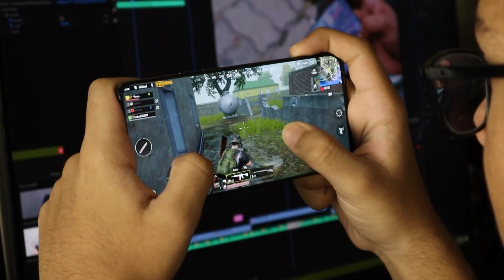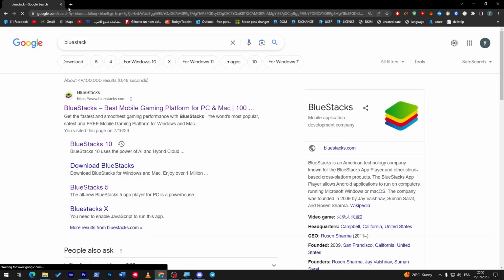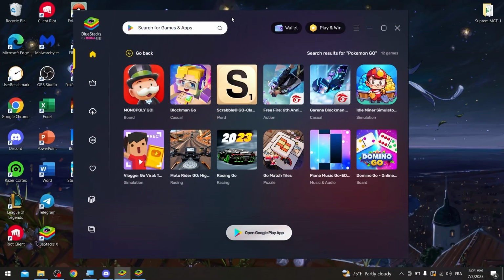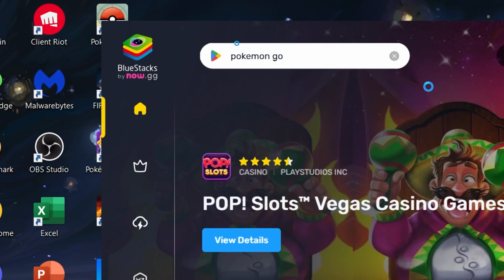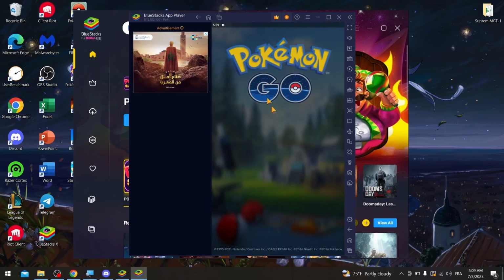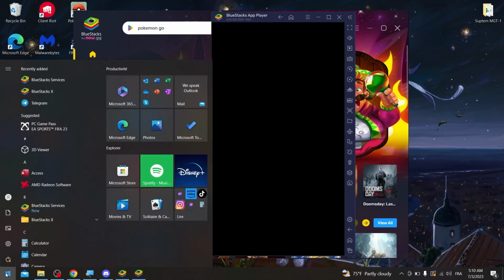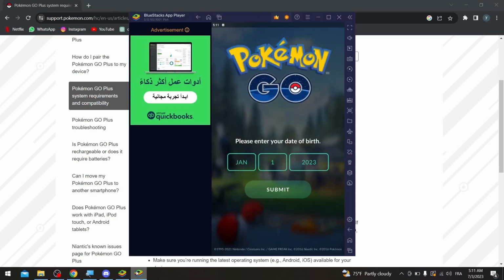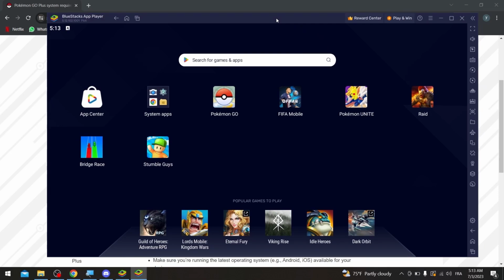How To Play Pokemon GO on Your Laptop PC 2025! (Full Tutorial)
Today I show play pokemon go on pc,how to play pokemon go on pc,pokemon go,pokemon go on pc,pokemon go emulator